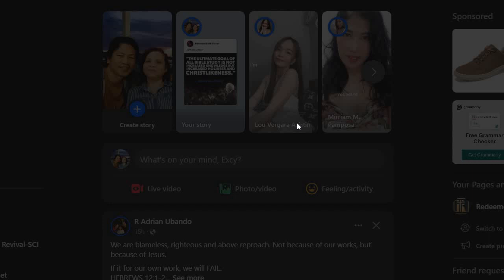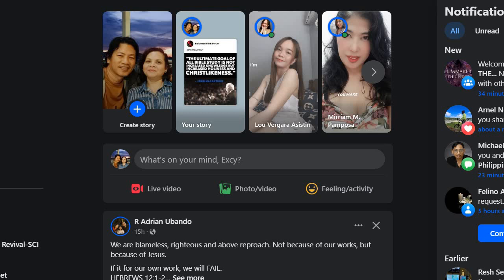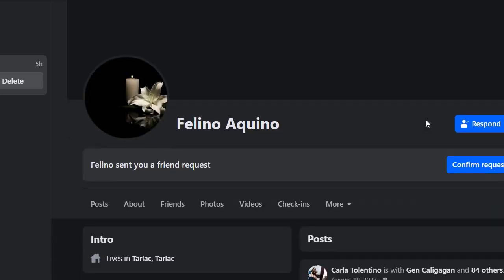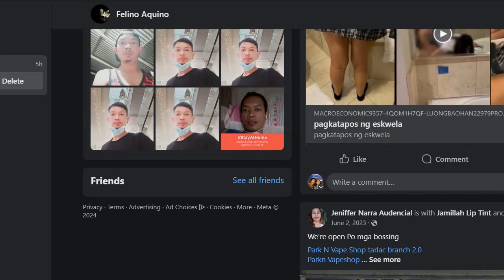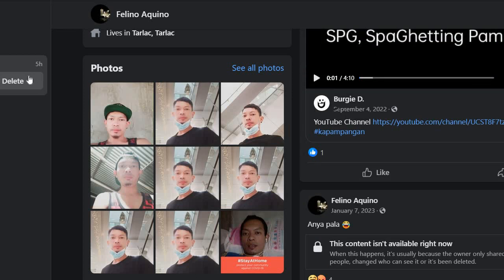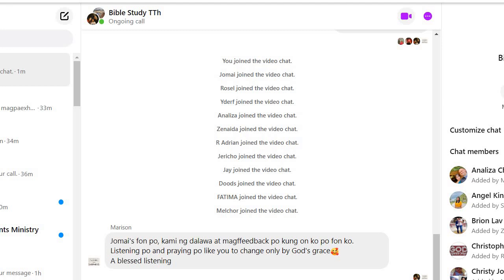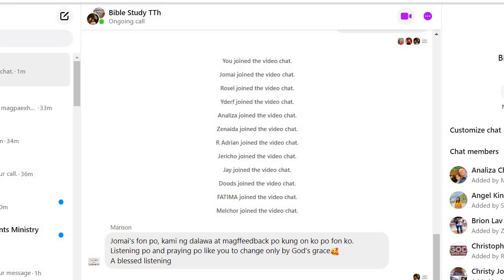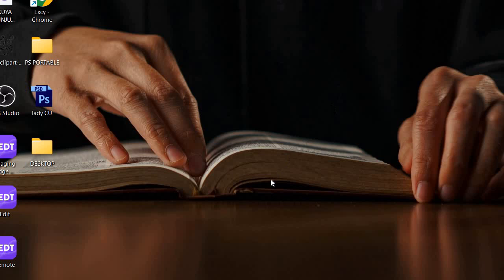YOU CAN CHANGE - Book study chapter 5